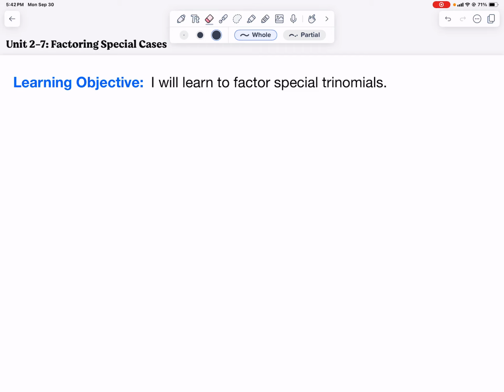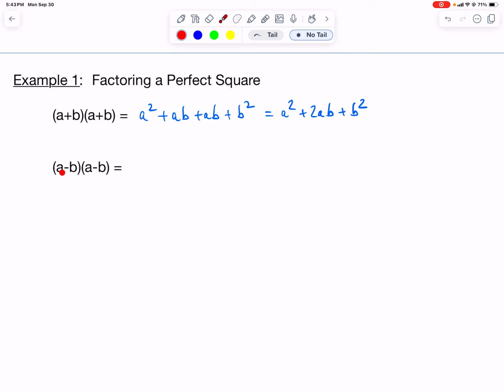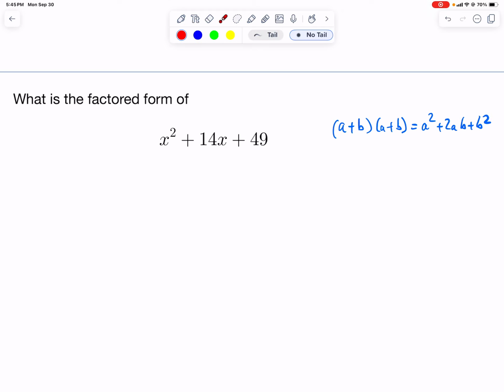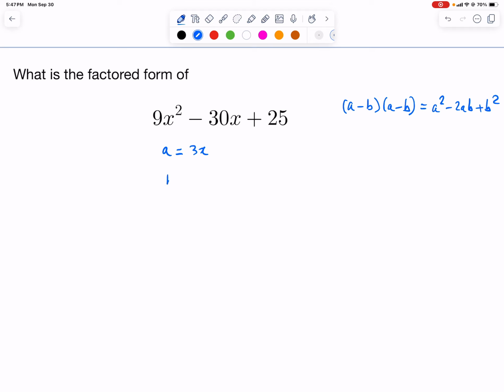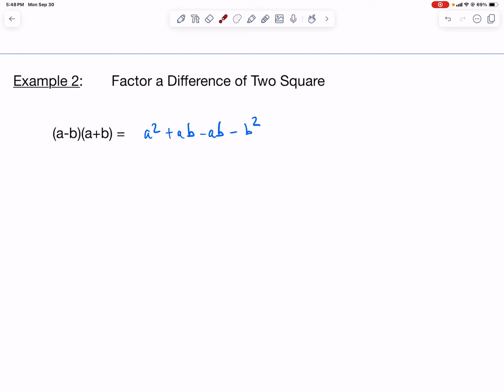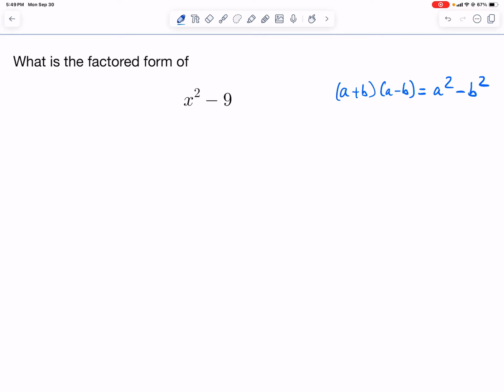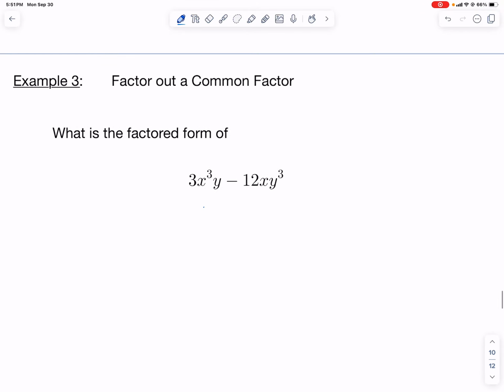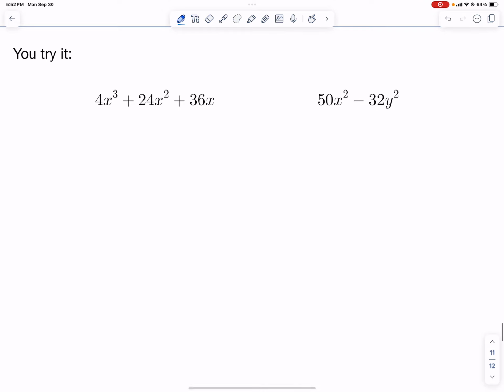Factoring Special Cases